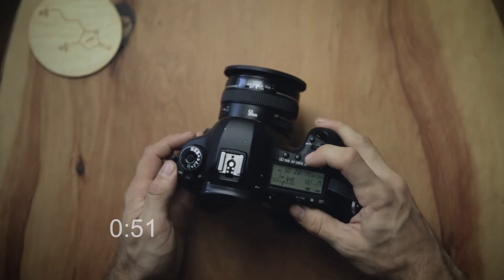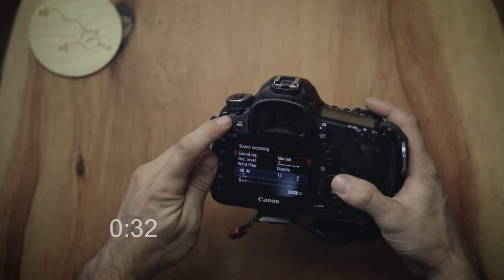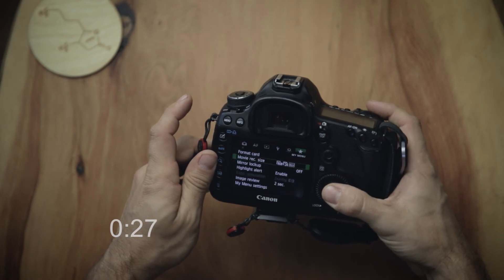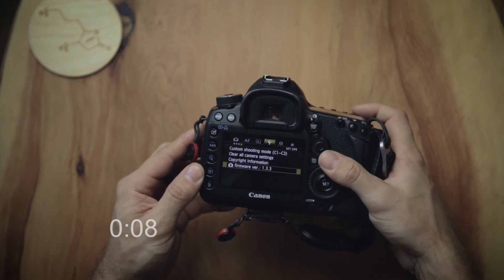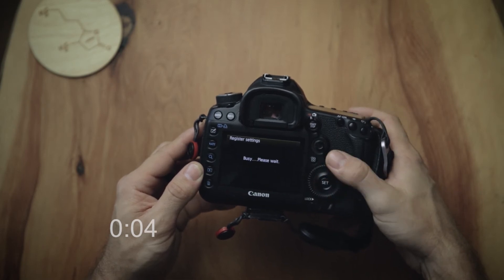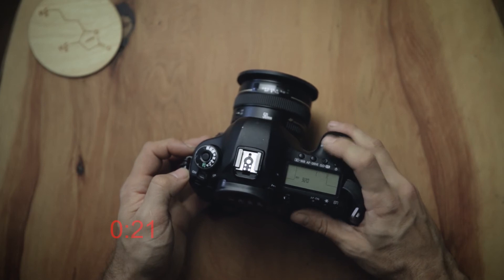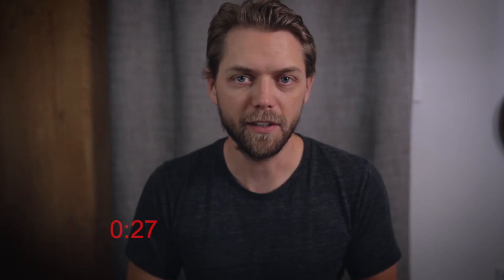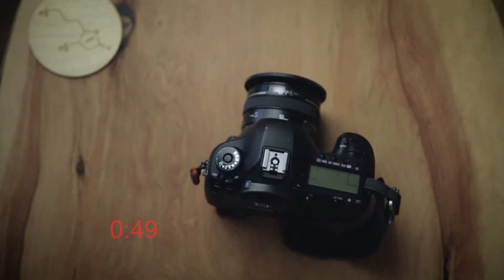THIS CAMERA TRICK BLEW MY MIND!!! vlog 026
Custom settings to the rescue!
I can't believe I went this long without knowing this.

Fine me Elsewhere!

You Can't Hold Me Down - Mogli The Iceburg
Young Bones by Jake Maynard - Calaveras